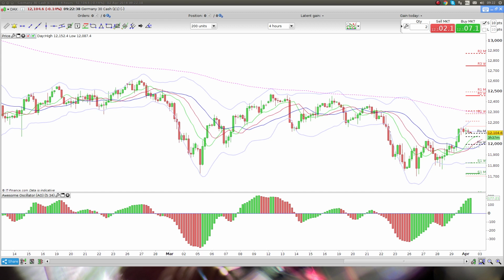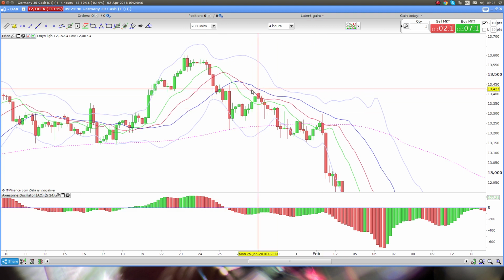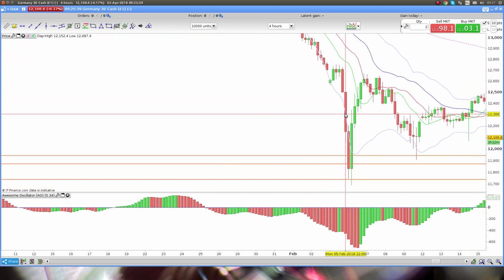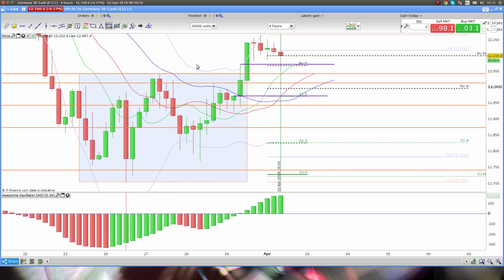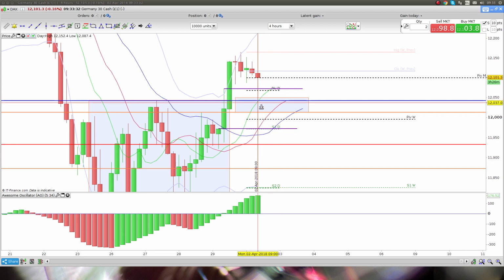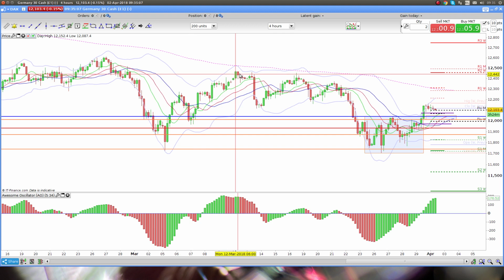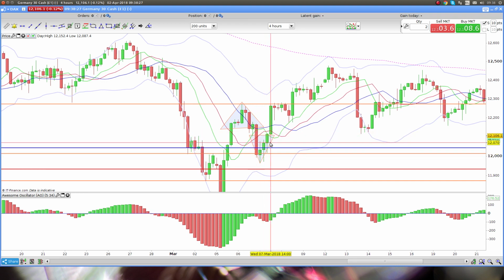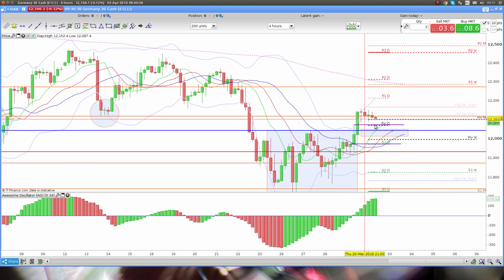Trading the Bill Williams Alligator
Trading the Bill Williams Alligator // A quick view on how I trade using the Bill Williams alligator.  The last part of my trading strategy.